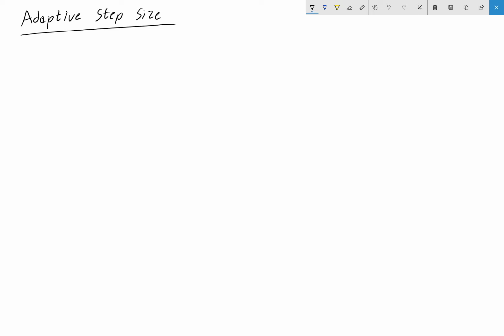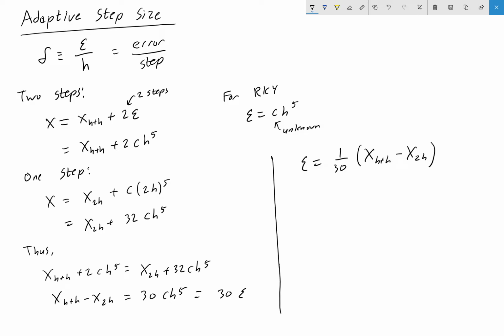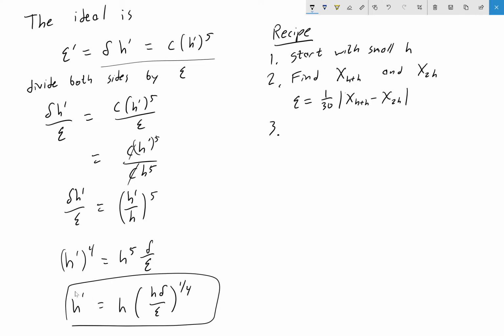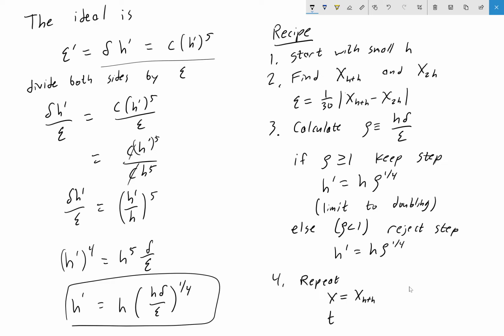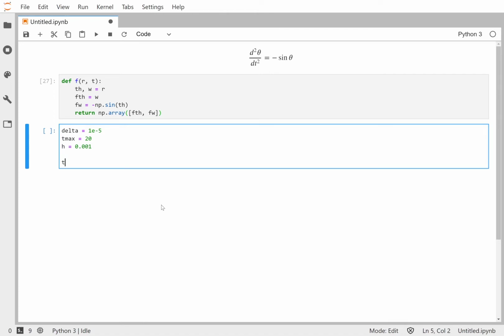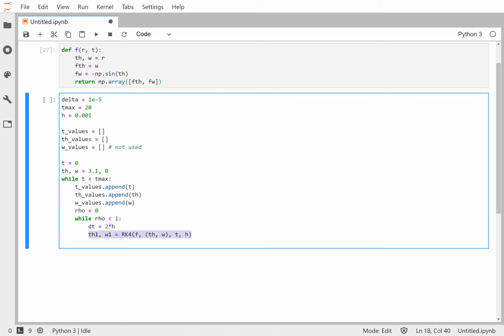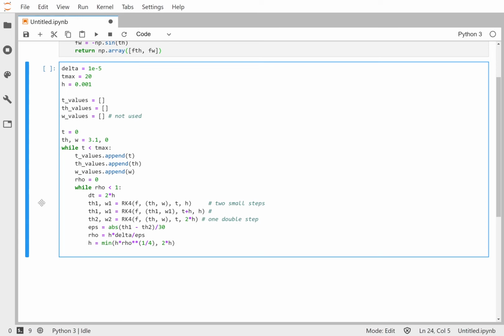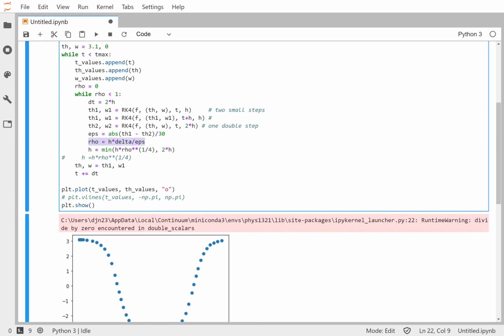Adaptive Step Size